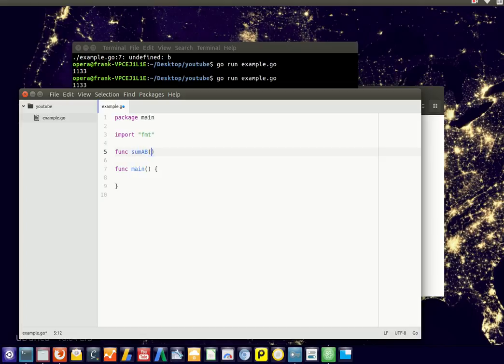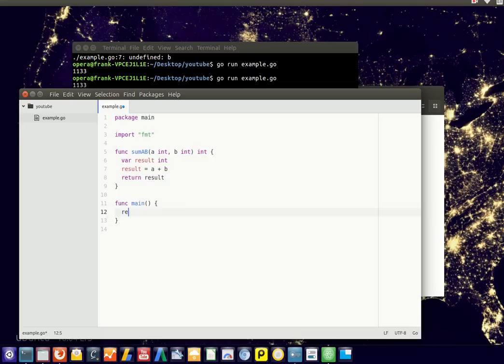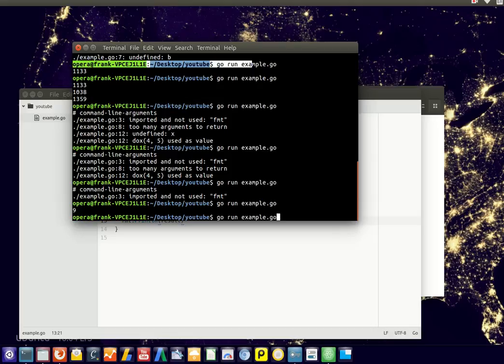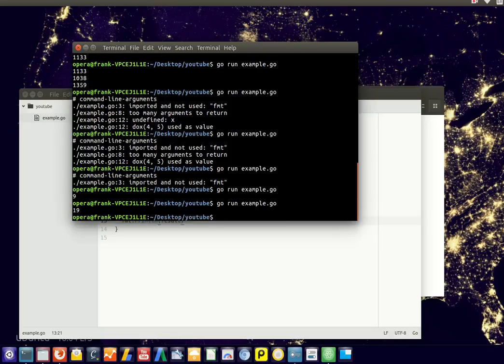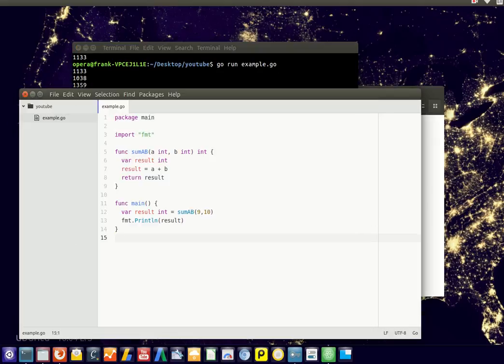Golang Tutorial - Functions Return values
Return values from a function, Golang tutorial